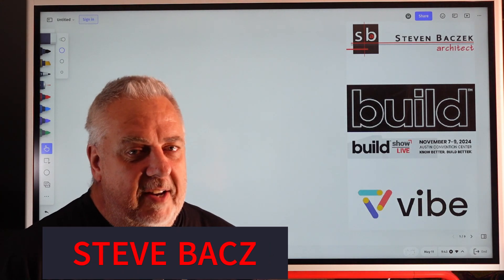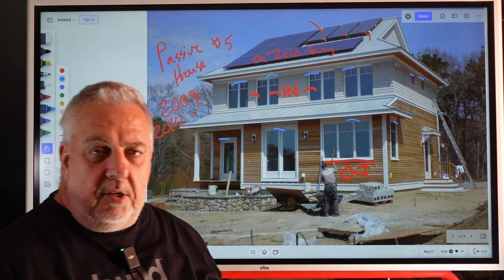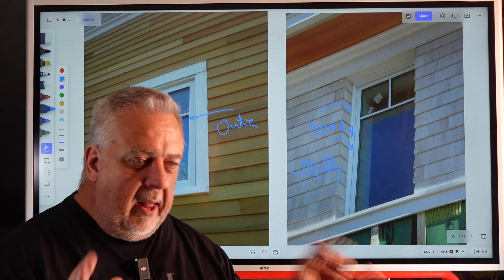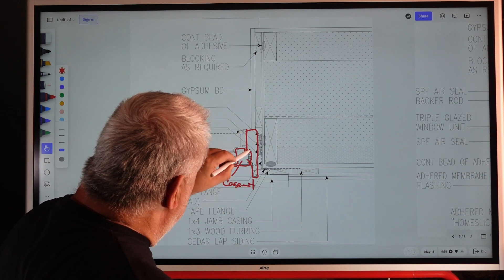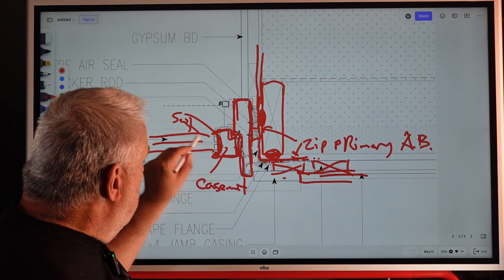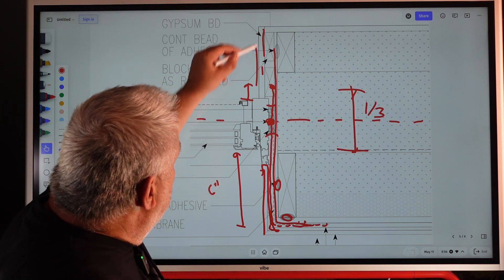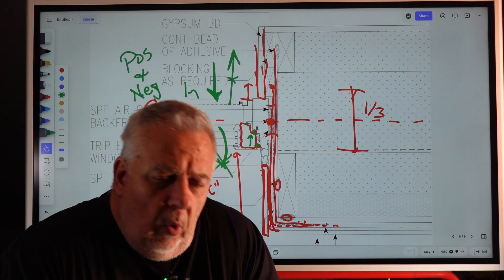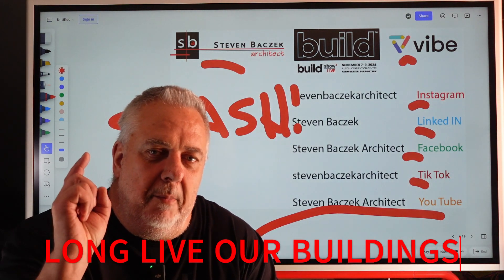PH11 Episode 16 WINDOW JAMBS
Let's take a look back at those jamb details for windows in a double wall assembly.